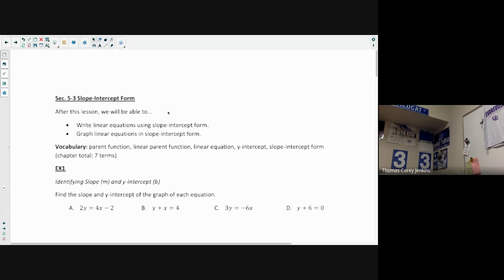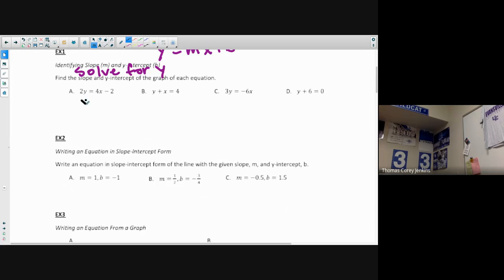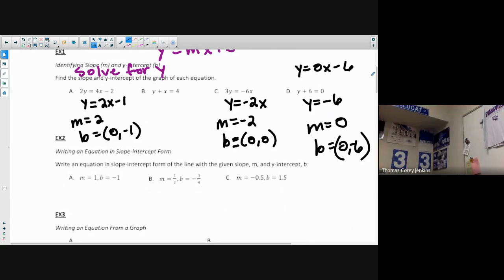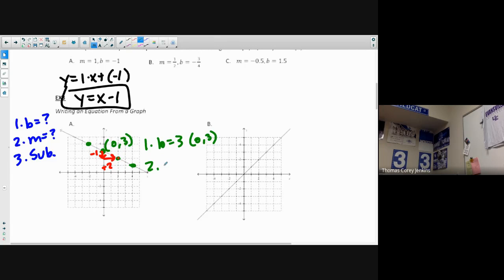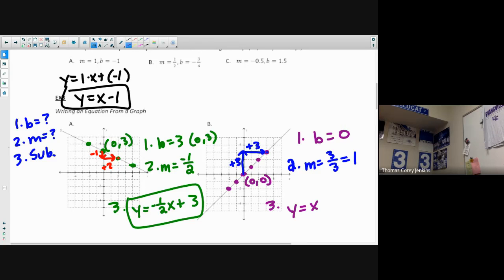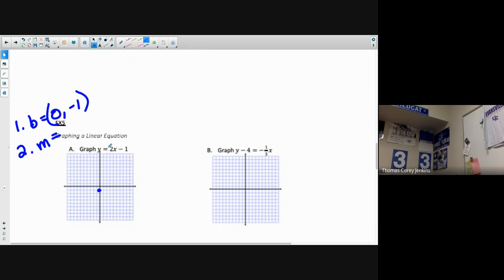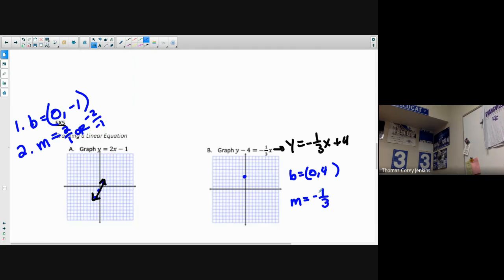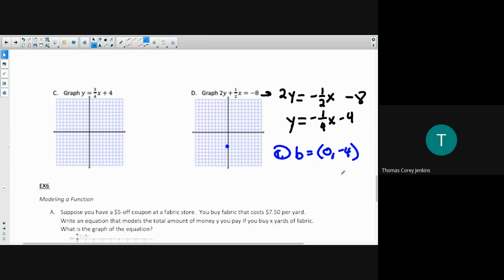5 3 alg 1 Slope Intercept Form day 1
Learning Target: I can write the equation for a line in slope-intercept form given its graph.  I can graph a line given its equation in slope-intercept form.